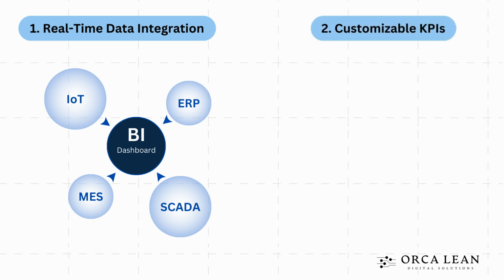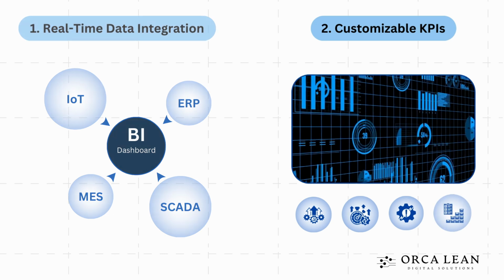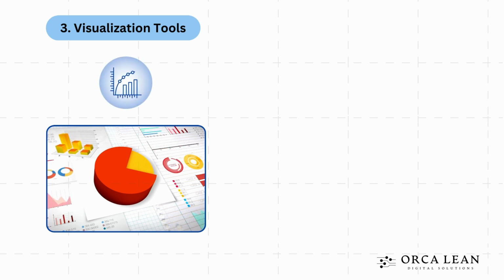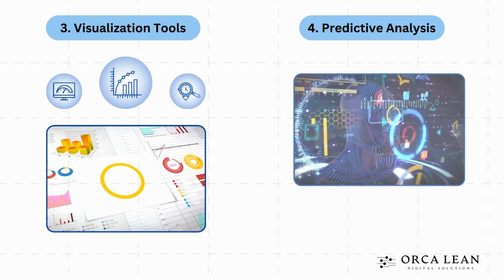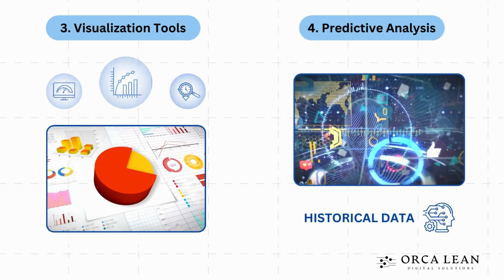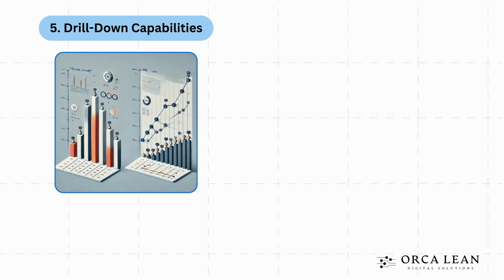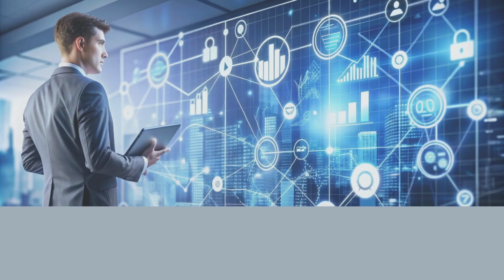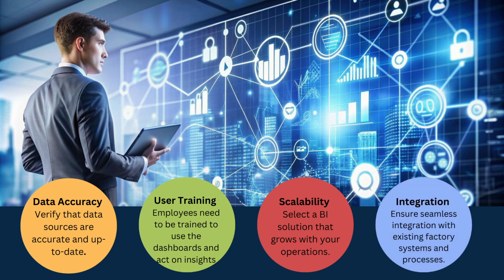BI in Manufacturing | How BI Dashboard Helps Manufacturers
Business Intelligence (BI) in manufacturing is a technology-driven process that leverages data analytics, reporting, and visualization tools to transform raw data into actionable insights.

By integrating data from various sources such as production lines, supply chain operations, and quality control systems, BI enables manufacturers to monitor key performance indicators (KPIs), optimize processes, and make informed decisions in real-time.

This holistic approach not only enhances operational efficiency and reduces waste but also drives continuous improvement and innovation across the manufacturing ecosystem, ensuring competitiveness in a dynamic market landscape.

Unlock the full potential of your manufacturing operations with data-driven insights. Implement our BI integrated software solutions to stay ahead of the competition, reduce waste, and make smarter decisions in real-time.